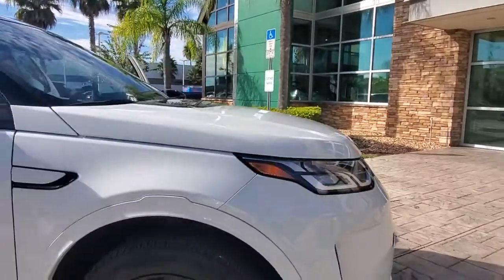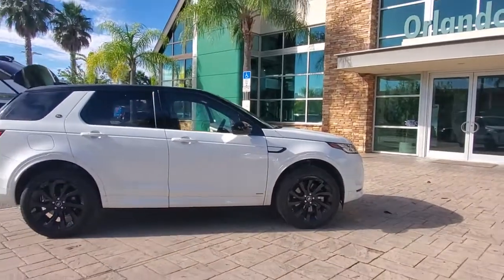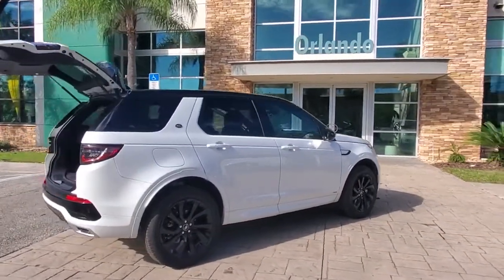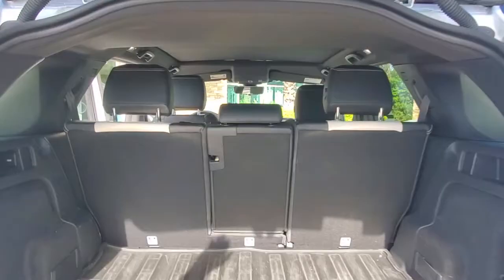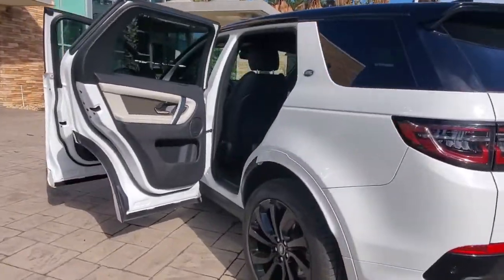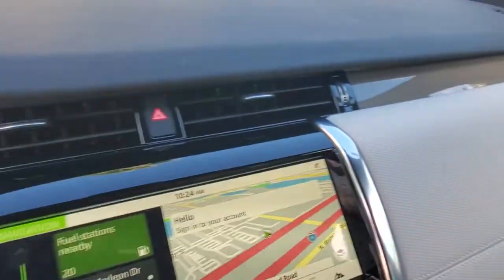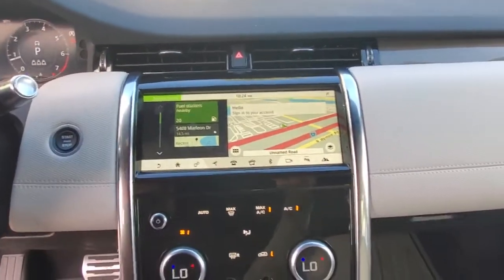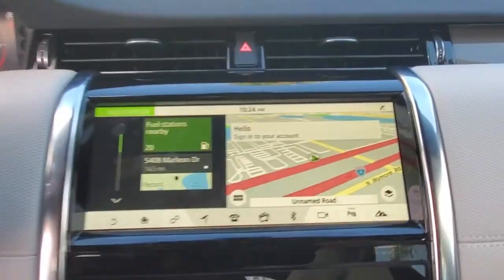2020 Land Rover Discovery Sport Winter Park, Clermont, Sanford, Daytona, Apopka, FL LH878495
New 2020 Land Rover Discovery Sport
2020 Land Rover Discovery Sport S R-Dynamic - Stock#: LH878495 - VIN#: SALCT2FX9LH878495

199 S Lake Destiny Dr

Leather Interior, Navigation, Alloy Wheels, Turbo Charged, Back-Up Camera, 4x4. S R-Dynamic trim. EPA 24 MPG Hwy/19 MPG City! Warranty 4 yrs/50k Miles - Drivetrain Warranty; KEY FEATURES INCLUDE: Leather Seats, Navigation, 4x4, Back-Up Camera, Turbocharged. OUR OFFERINGS: All advertised prices and offers exclude a dealer fee of $999, tax, tag, title, registration and electronic titling fees. Out of state buyers are responsible for all state, county, city taxes and fees, as well as title/registration fees in the state that the vehicle will be registered. All advertised prices and offers exclude a dealer fee of $999, tax, tag, title, registration and electronic titling fees. Out of state buyers are responsible for all state, county, city taxes and fees, as well as title/registration fees in the state that